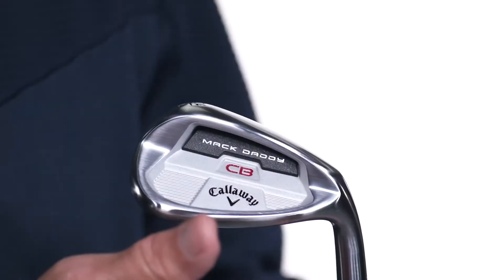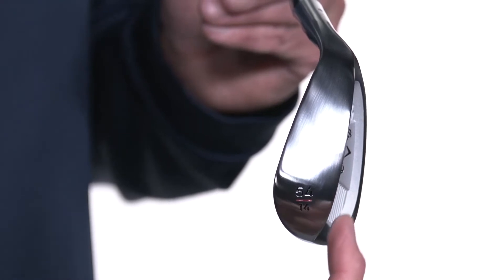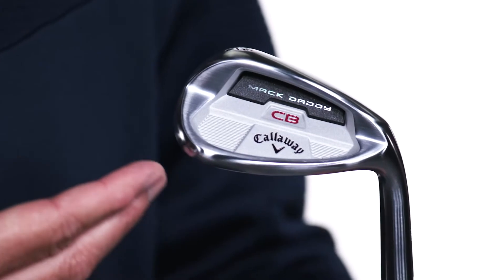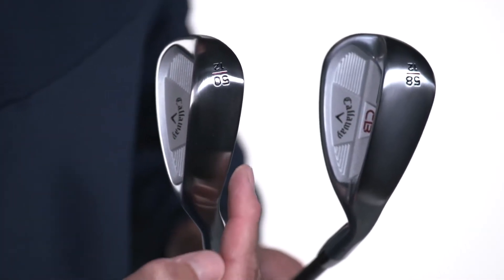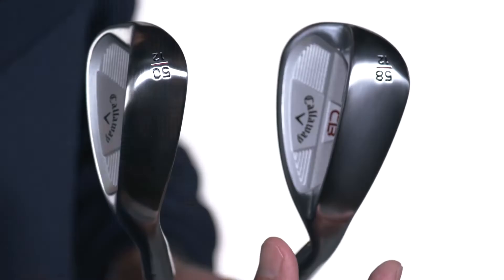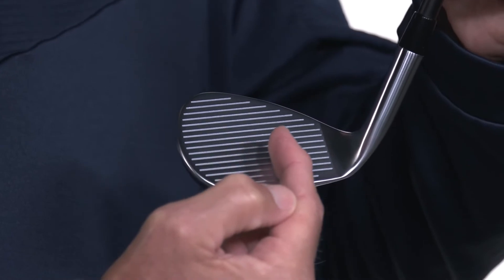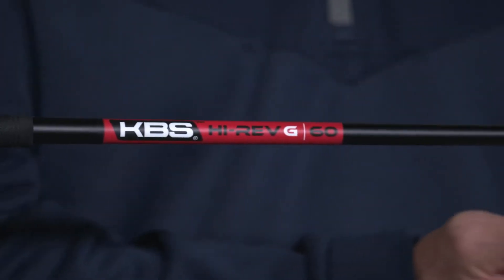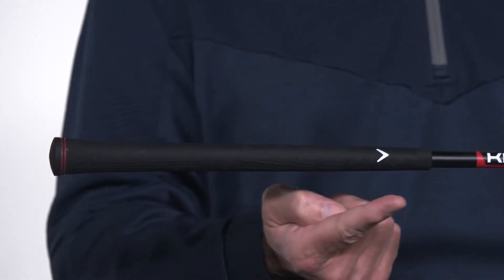Callaway Mack Daddy CB Wedge (FEATURES)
The NEW Callaway Mack Daddy CB Wedge is a cavity back design built to take the guess work out of your short game, with enhanced forgiveness, control, and tons of spin for more consistency around the green.

Callaway product expert Joel Rump gives a hands on preview of the Mack Daddy CB Wedge and its key features and benefits.

FEATURES & BENEFITS
✅ Seamless Transition From Cavity Back Irons
You'll have the confidence of an iron with the control of a wedge, thanks to the deep cavity back, slightly larger head and thicker topline.
✅ Player Friendly Sole Grinds
Two sole grind options for better consistency. A full sole in the lower lofts creates easy, iron-like turf interaction. The modified W Grind in mid and higher lofts enhances bounce for more forgiveness out of bunkers and thick rough.
✅ Aggressive Spin and Enhanced Control
Our proprietary JAWS groove delivers precise edge sharpness on every groove, for maximum grip and spin from all types of lies.
✅ Premium Shafts & Grips
Available in a high-performance KBS Hi-Rev 2.0 105 steel shaft, and an all-new KBS Hi-Rev G graphite shaft. We partnered with Golf Pride to offer an all-new SG-1 short game grip for enhanced control.